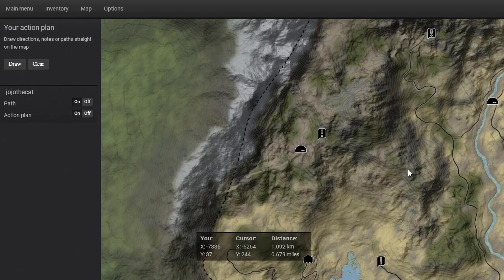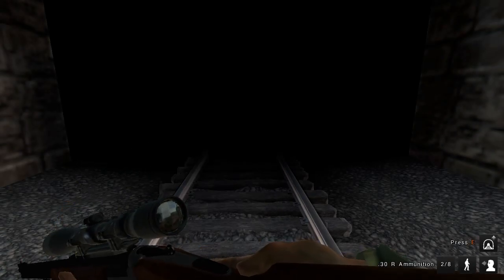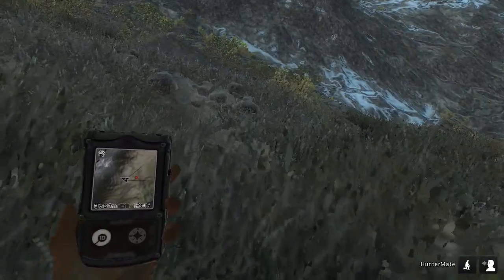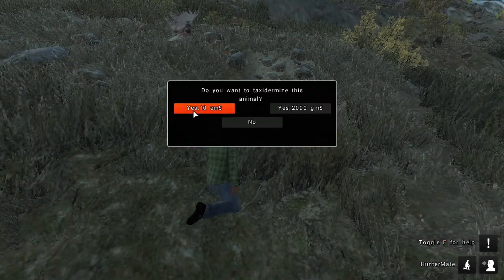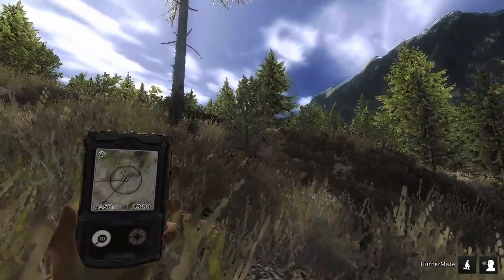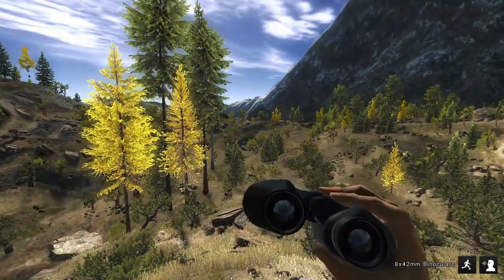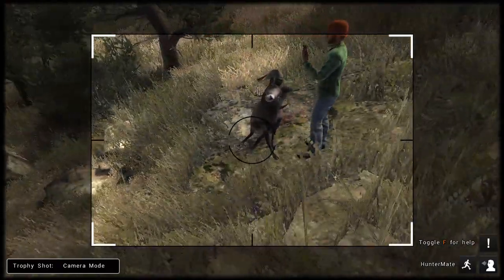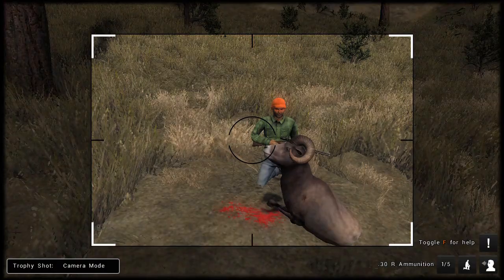SHEEP HUNT WITH SOUND FROM RAM THE HUNTER